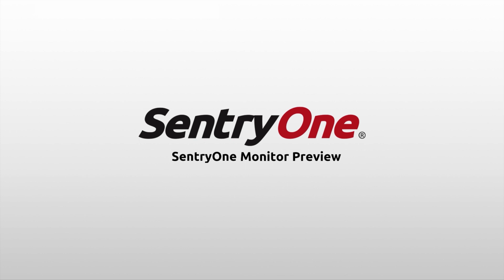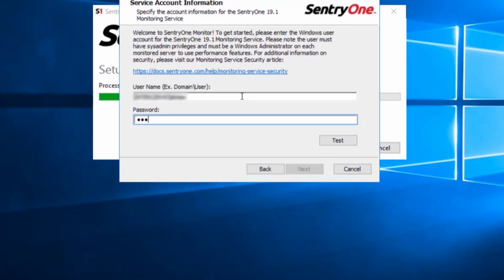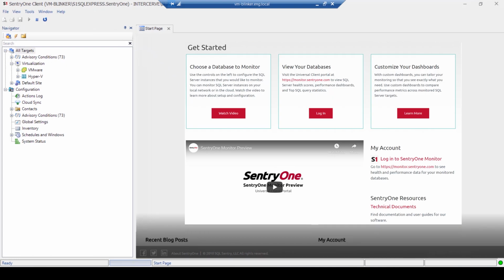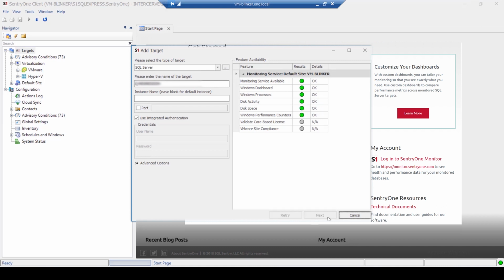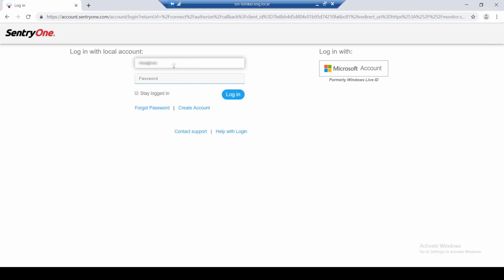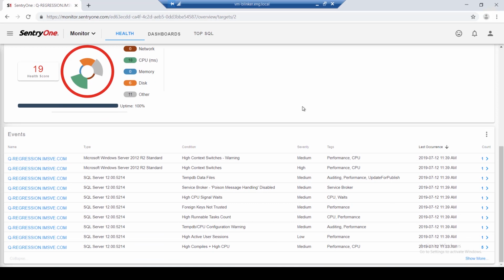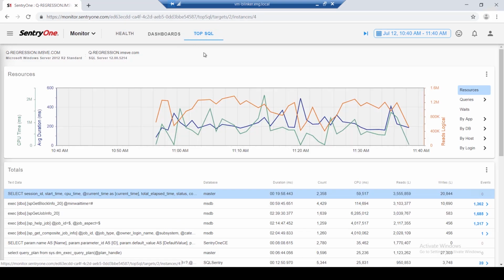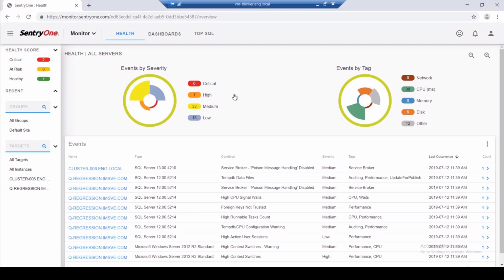SentryOne Monitor Overview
SentryOne Monitor delivers powerful SQL Server performance monitoring in an easily accessible, easy-to-manage cloud solution that builds on our top-rated flagship product, SQL Sentry.

SentryOne Monitor:

• Makes it easier to get up and running with SQL Server monitoring

• Delivers continuous updates with a simple subscription model

• Provides actionable performance information about SQL Server and Windows OS in an intuitive interface with a customizable dashboard